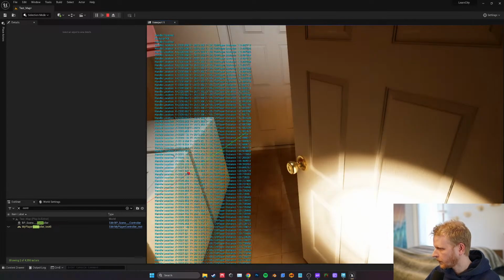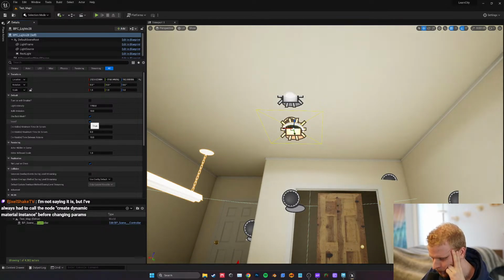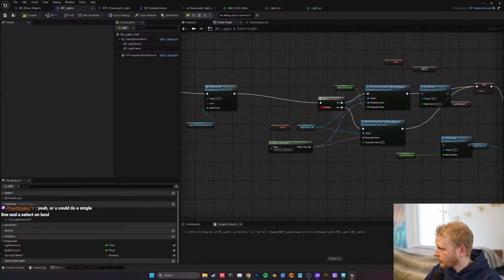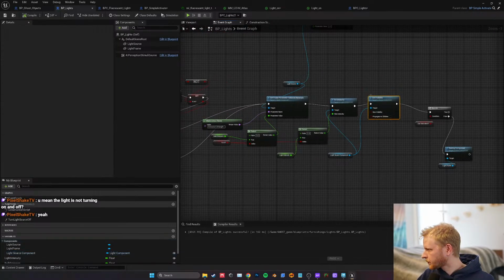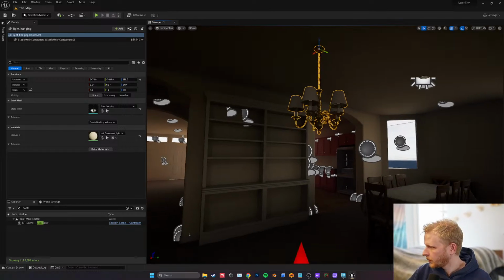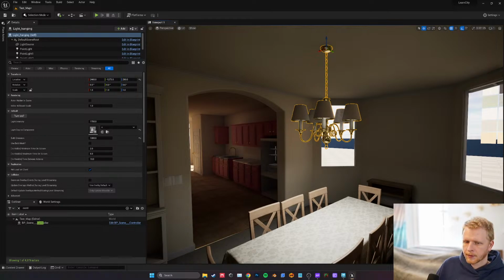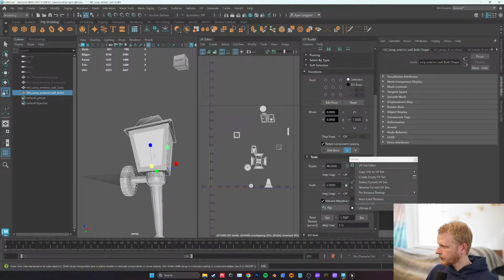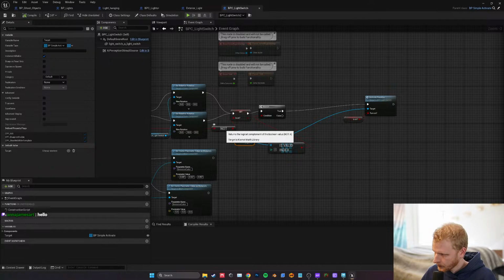Making more lights and whatever else I can do, Stream #5